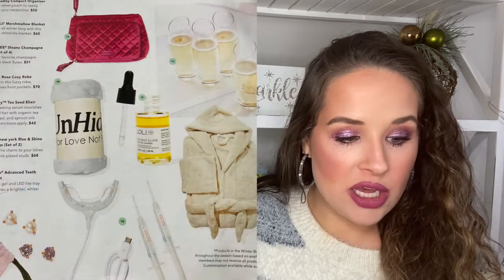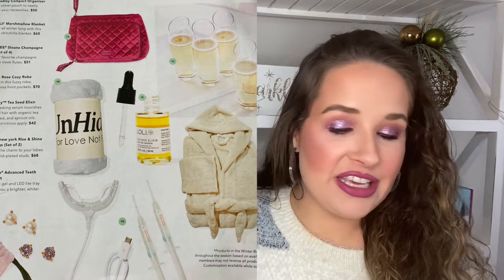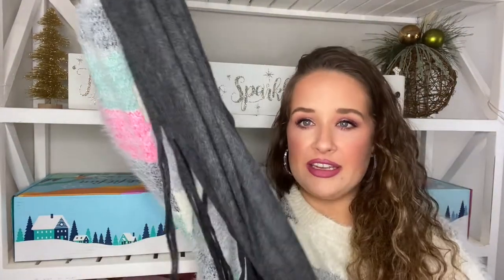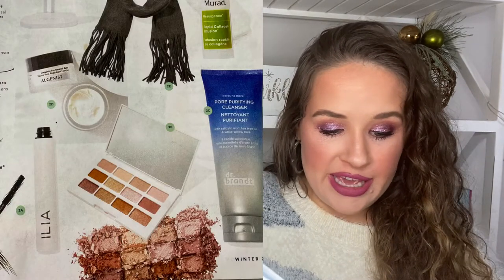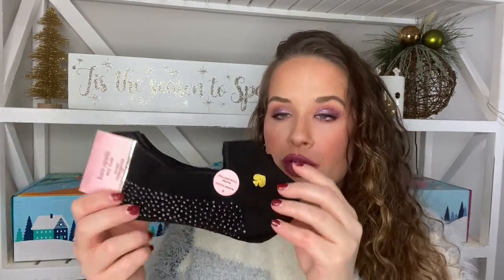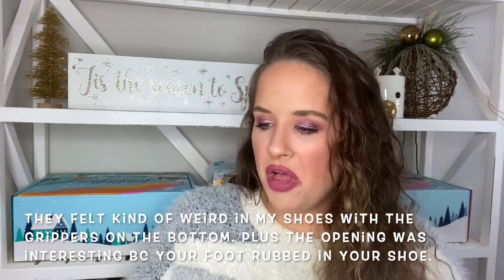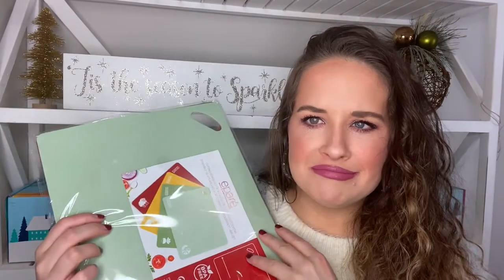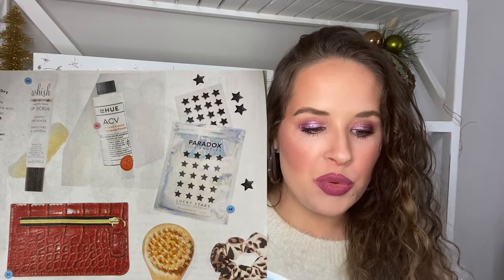Winter Fab Fit Fun Unboxing + Add On Sale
Eyes:
-Revlon Liquid Alloy Eye Shadow in 003

Lips:
-ABH Liquid Lipstick in Catnip